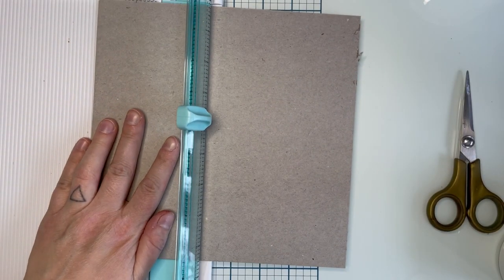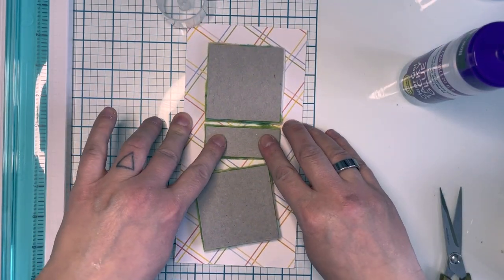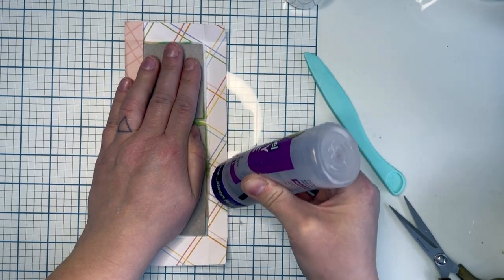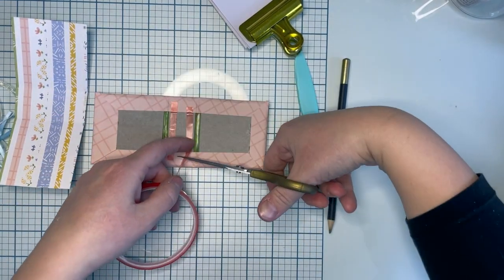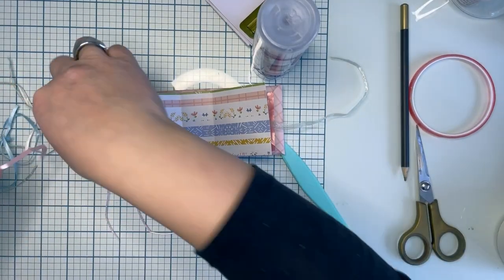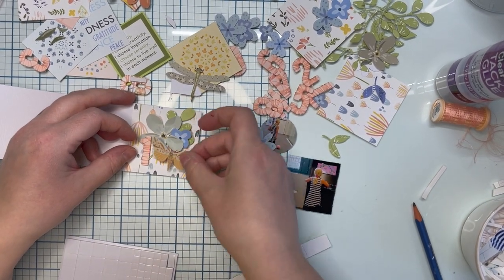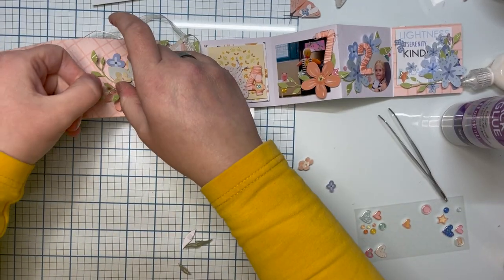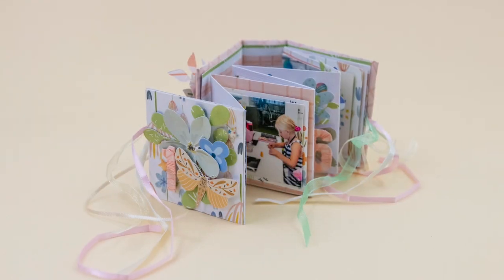Spreading minibook tutorial for Papernova Design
Spreading minibook tutorial for Papernova Design, using Serenity collection and some blooms from Respiro.
As you see from the video, I used a simple technique to make the covers and then made the pages spreading out from the book. In the video you can see how I included some softer elements to the mini book, but you can totally make yours with only paper. I just like to experiment and try out new things, even though they don’t always receive full glory.

Terhi xx